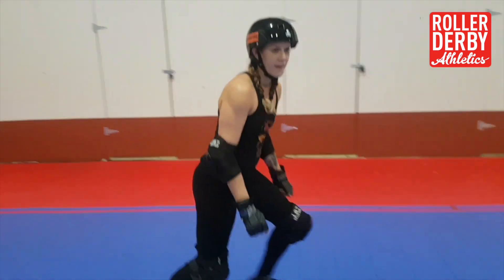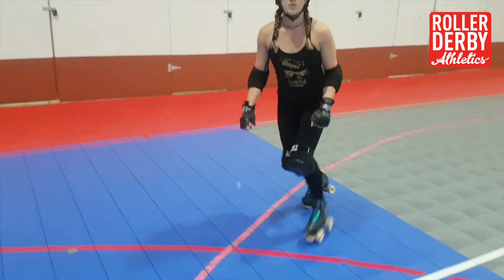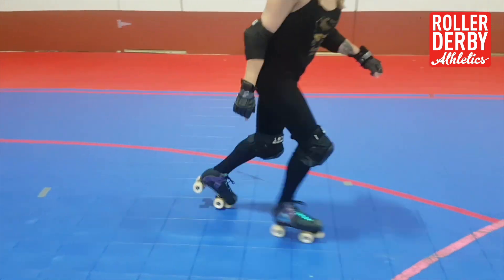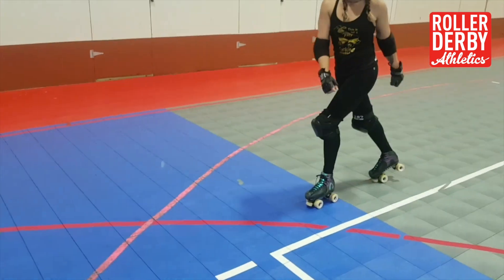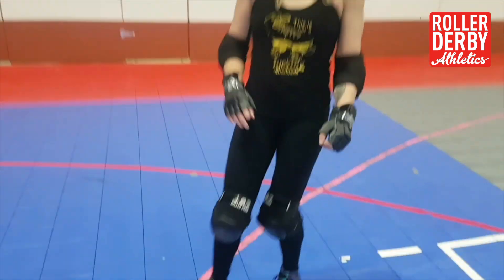Toe Stop Trainer Tip from BadBrand of Roller Derby Athletics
Closed captioning / subtitles available
Roller Derby Athletics Coach BadBrand coming at you with a Trainer Tip this week. It's important to train foundational skills like toe stops properly from the beginning so you have all the tools at your disposal as you become Derby Strong!!

"Use this drill in a similar way to train hockey stops both ways! Once you have the technique down turn it into an endurance/sprint drill - pair up, one teammate planks while the other does the drill, switch, repeat!" - BadBrand

GET DERBY STRONG
8 Minutes a Day, No Equipment